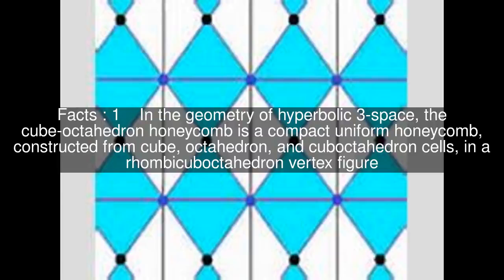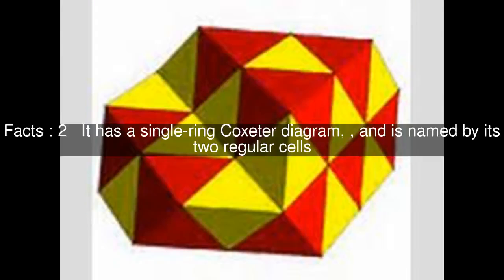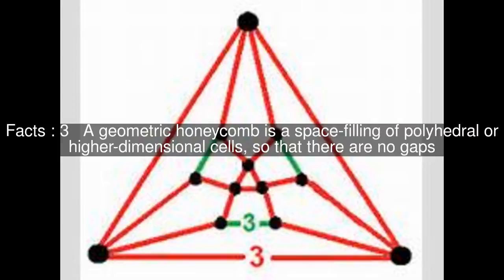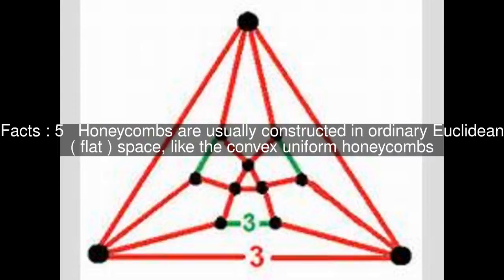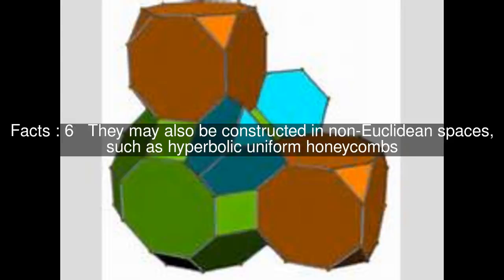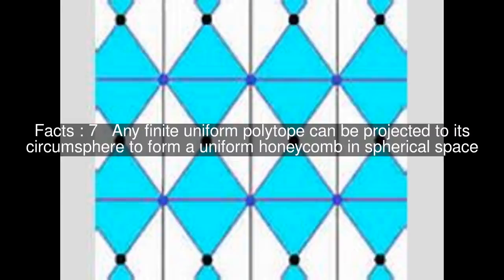Cubic-octahedral honeycomb Top #7 Facts